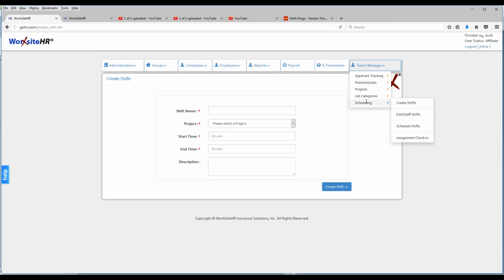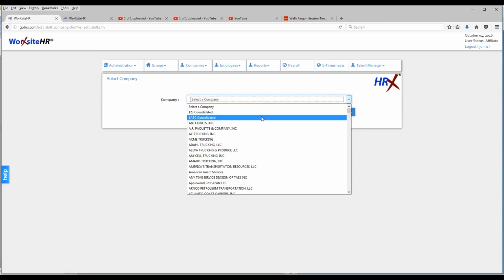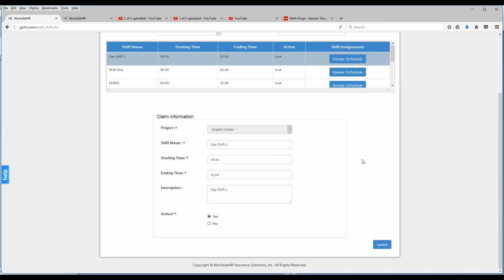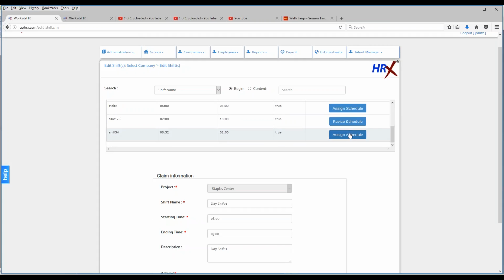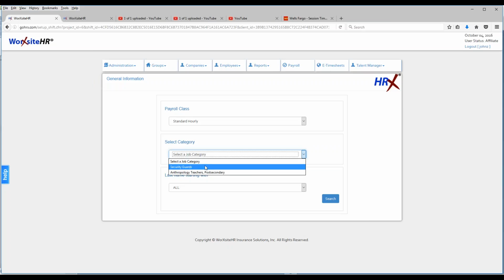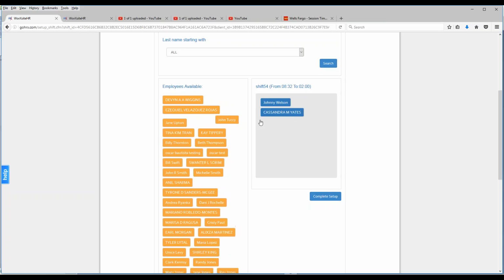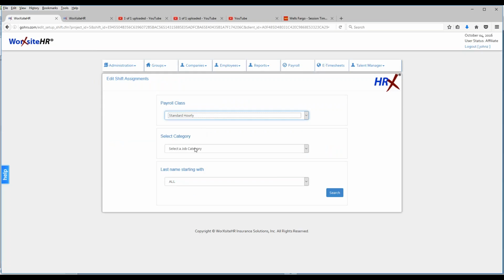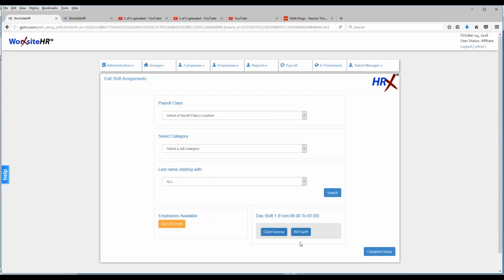Employee Shifts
Learn how to staff and edit employee shifts with in the HRX system.